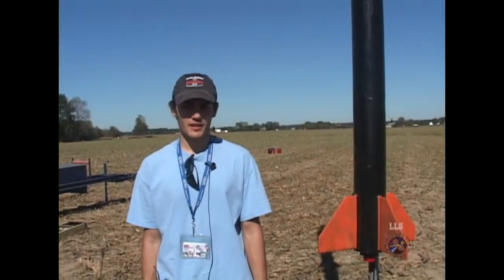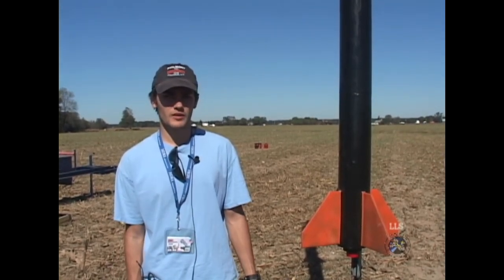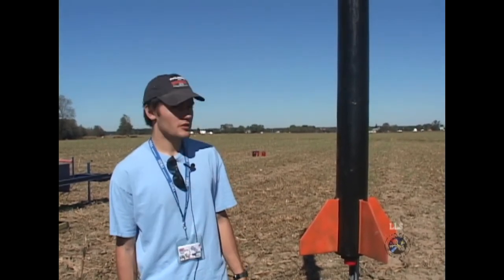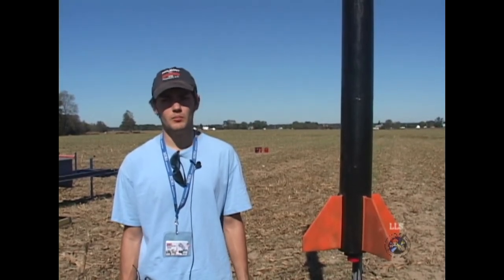Andrew Nowakowski Amraam M1297 L3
Really Cool Flight of Andrew Nowakowski's Amraam on an M-1297 for his L3
From Cool and Really Cool Flights 2